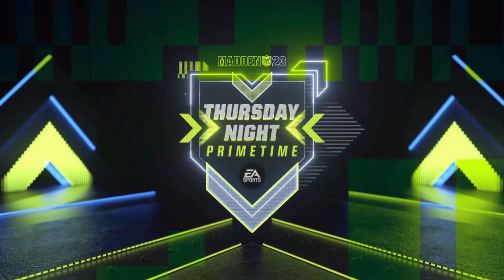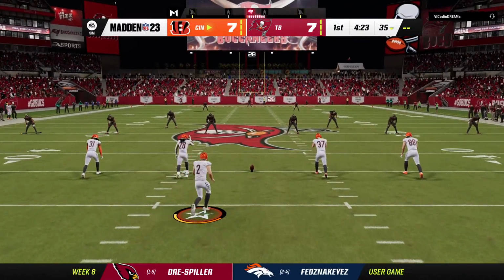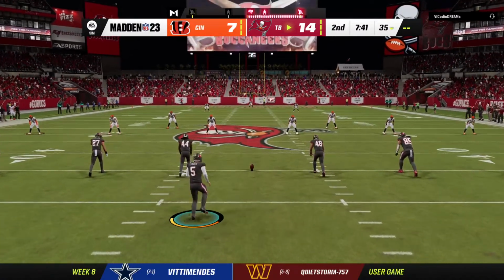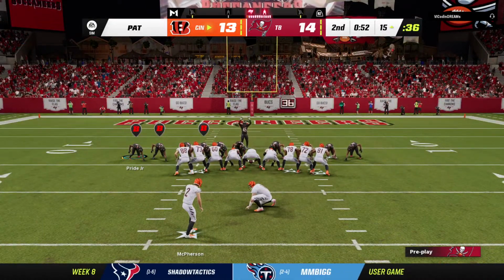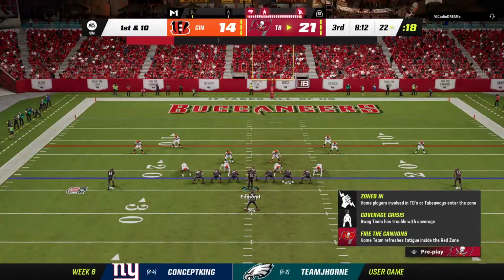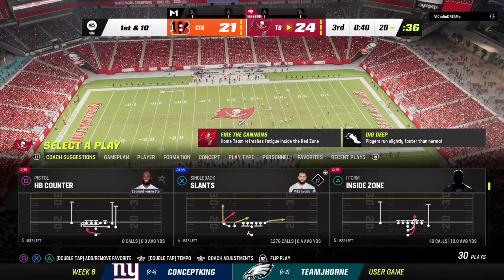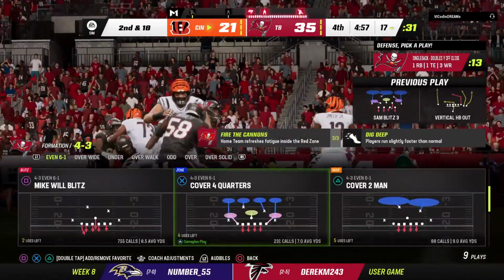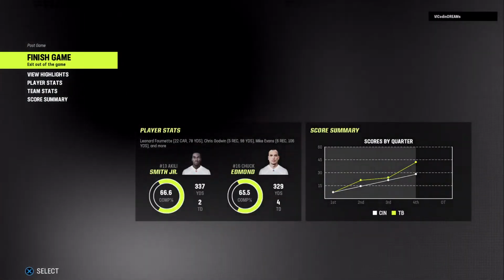220 s5 wk 8 v VD